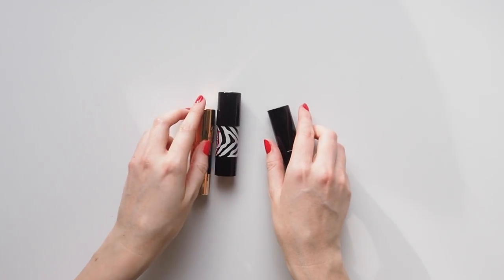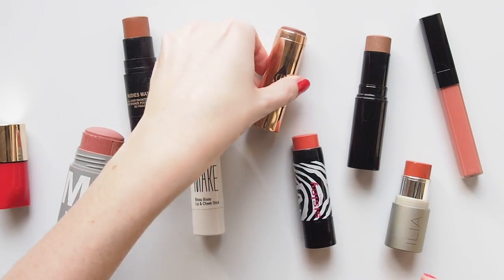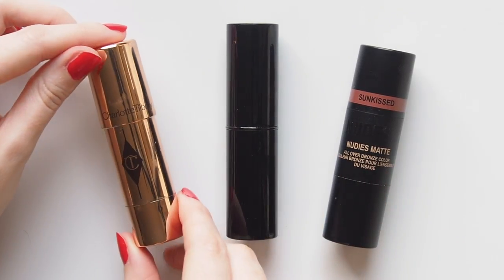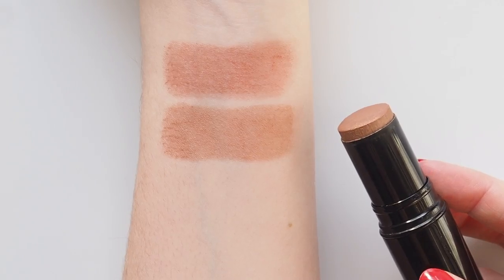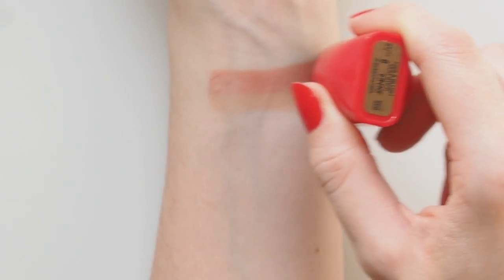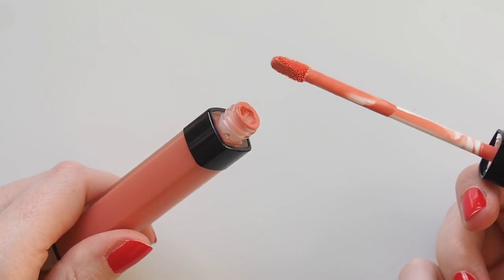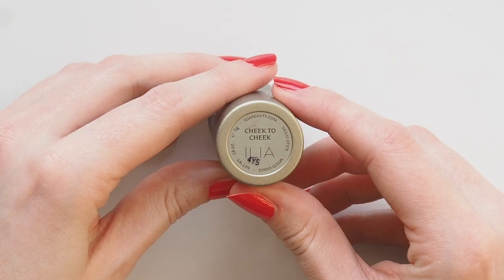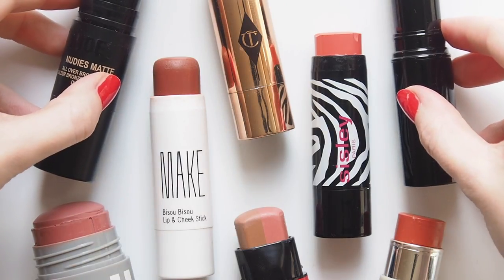Multitasking Makeup | Cheeks, Lips and Eyes with Blush Sticks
Multitasker time! I love bending the product description rules and making products multitask by applying them on the cheeks, lips and eyes. Here are some of my most-used cream blush sticks in my favourite colour families for colour-blocked looks. Which products do you use to multitask?

Matilda x

PRODUCTS
*Charlotte Tilbury Beach Stick, Formentera
*Nudestix Nudies Matte Bronze, Sunkissed
*YSL Baby Doll Kiss & Blush Duo Stick, 6 From Prude to Nude
*Milk Makeup Lip + Cheek, Werk
*Chanel Rouge Coco Lip Blush, 414 Tender Rose
*Make Beauty Bisou Bisou Lip & Cheek Stick
*ILIA Multistick, Cheek to Cheek

Nail polish – *Essie Gel Couture, Rock The Runway